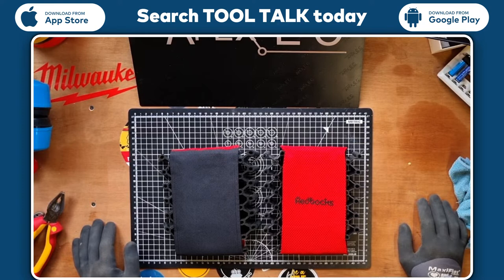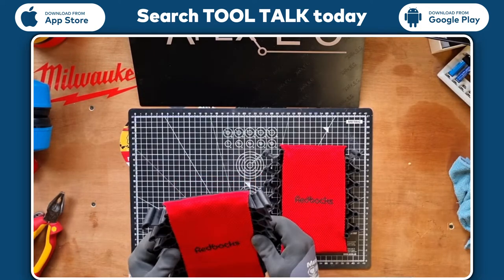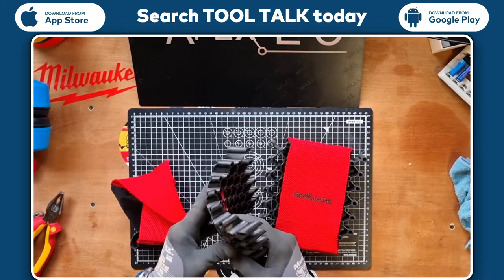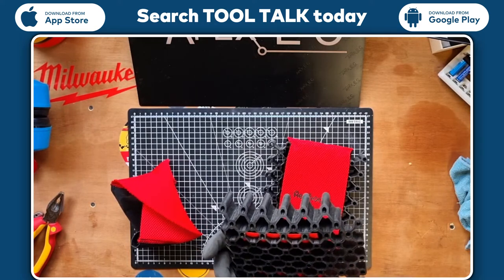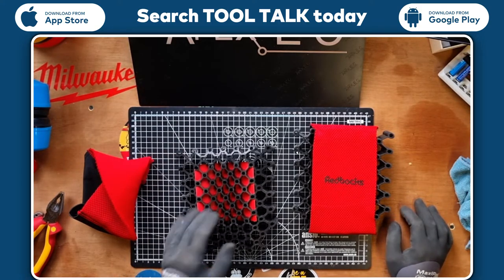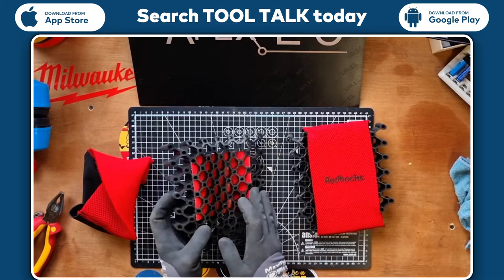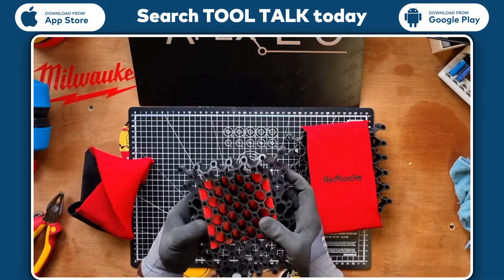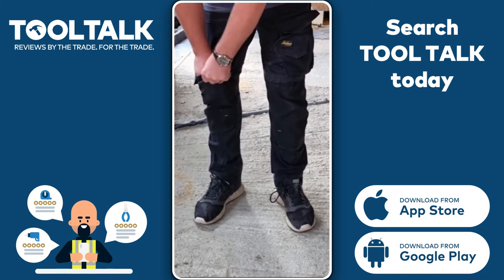McApline Kneepads Review By Apex Electrical Controls Ltd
A knee operation could mean 6 months off work. An artificial knee only lasts for 15 years.

Have you started having issues with

your knees already?

Do you lose some feeling after you’ve been kneeling down?

Are you stiff when you try to get up, after kneeling?

Are your knees sore, especially in one area?

Are your ankle joints sore?
How can you stop your knees from
becoming a pain?

McAlpine Kneepads support your whole knee, not just one point.

McAlpine Kneepads are comfortable so you can work on your knees for a long time.

McAlpine Kneepads are Machine washable. No need to take them out of your workwear trousers.

McAlpine Kneepads Last 10 x Longer than traditional kneepads